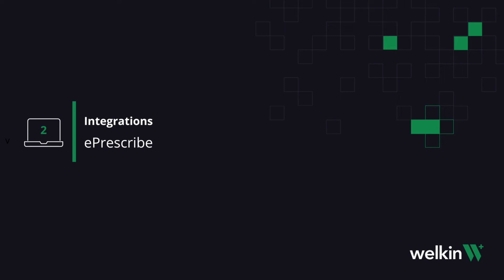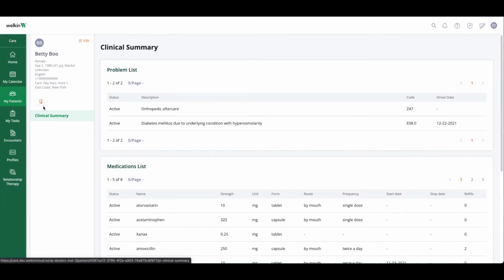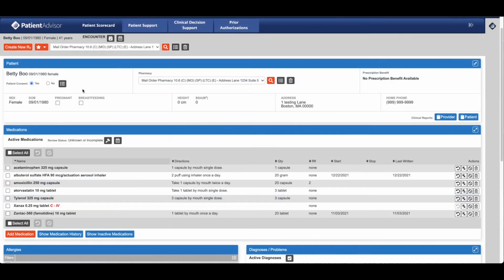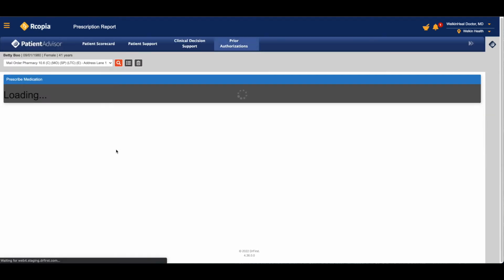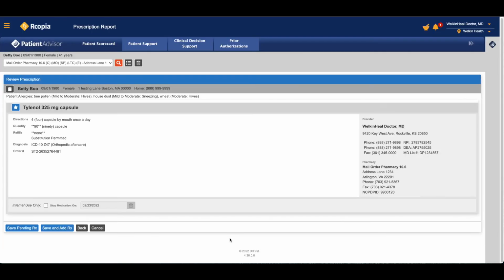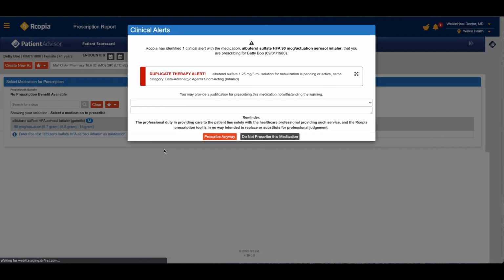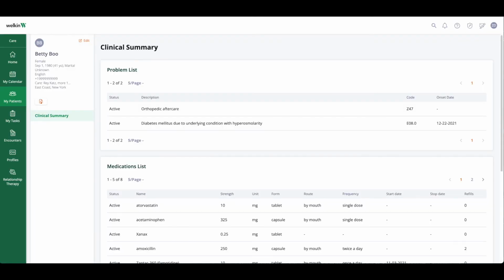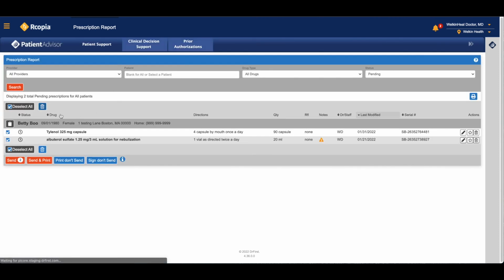Welkin Integrations: DrFirst for ePrescribing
Let's take a look at our integration with DrFirst. Welkin Health gives you a feed of information from the DrFirst system that includes any recorded problems, medications and allergies. The datasets provide many fields for you to leverage. Learn more in our video.

Connect with Welkin Health